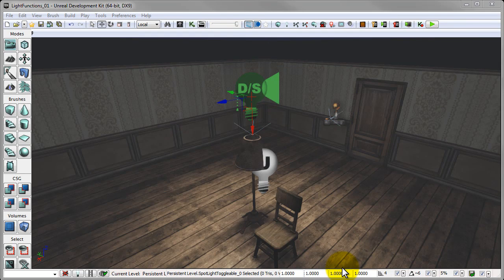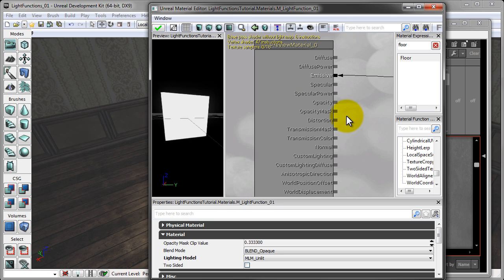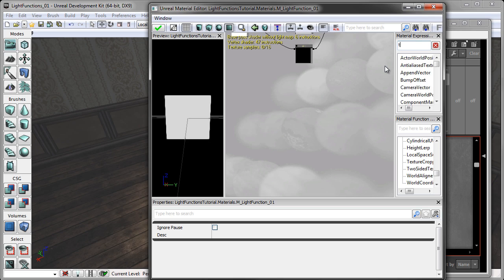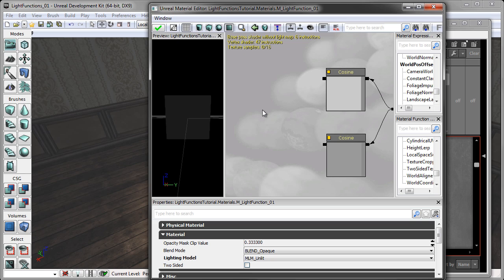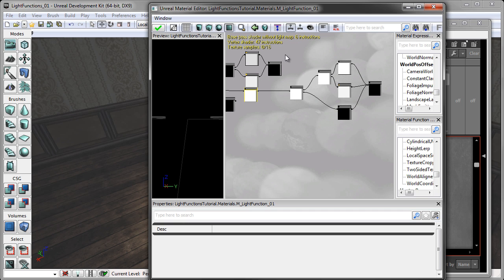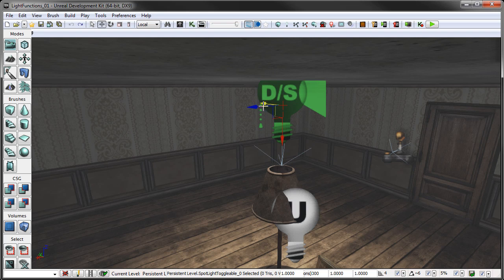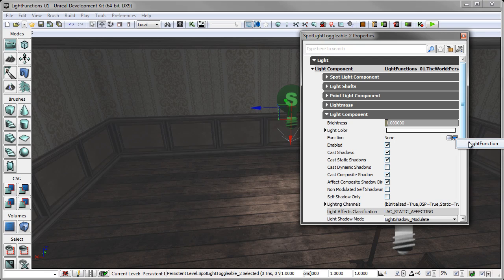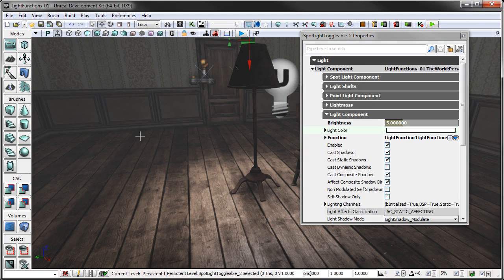Light Functions in UDK - 3dmotive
In this lesson, we'll cover a beginners guide to creating and using light functions inside of the Unreal Development Kit and will cover both material and lighting setups.